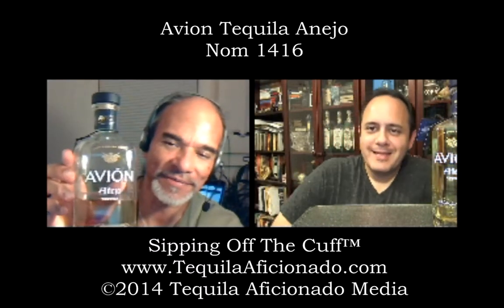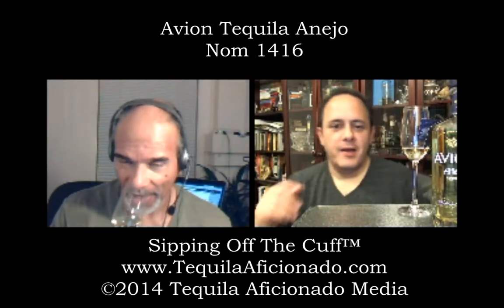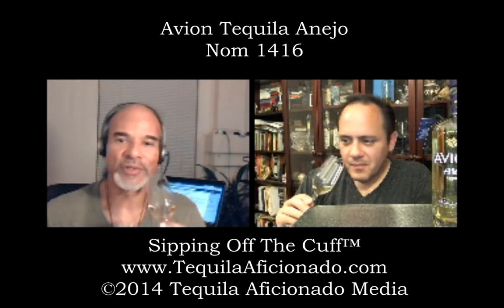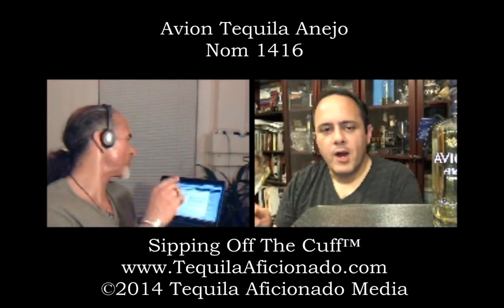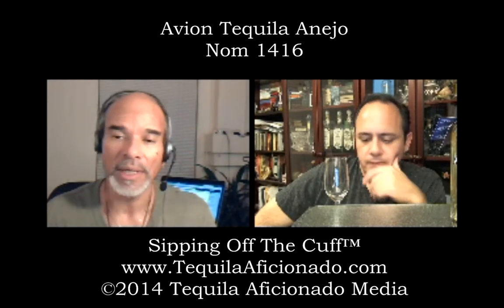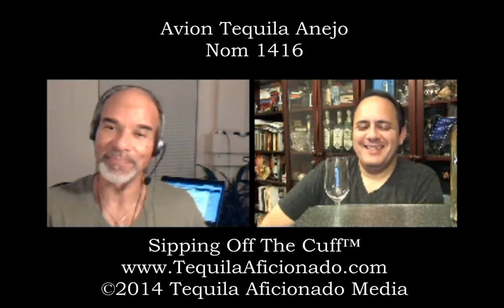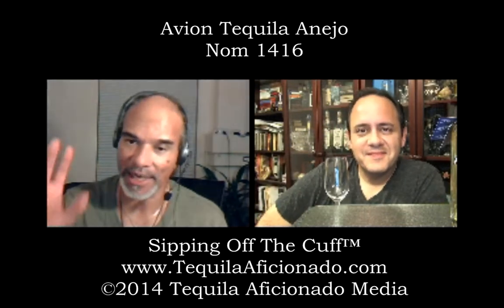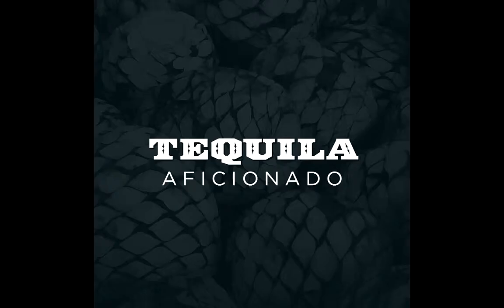Avion Anejo Tequila Review | Tequila Aficionado